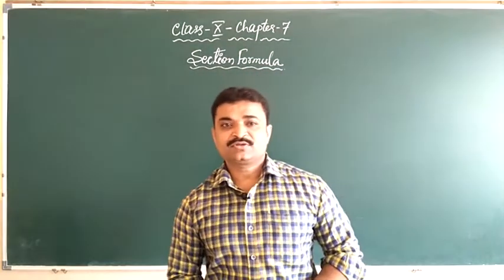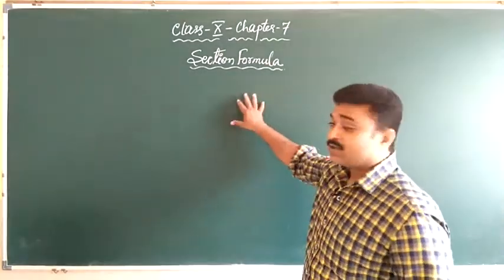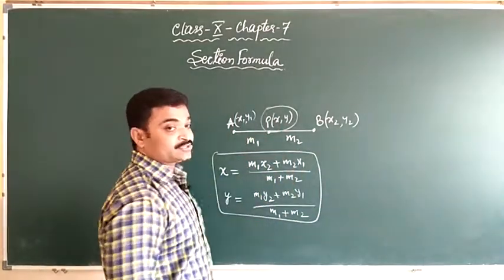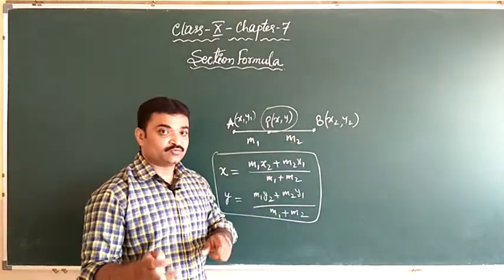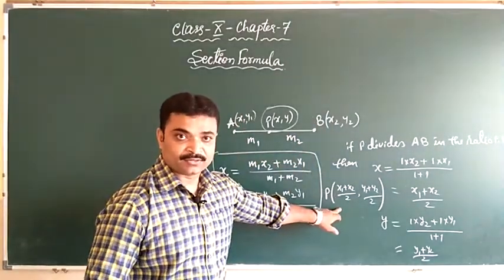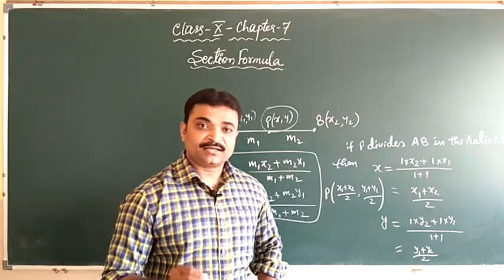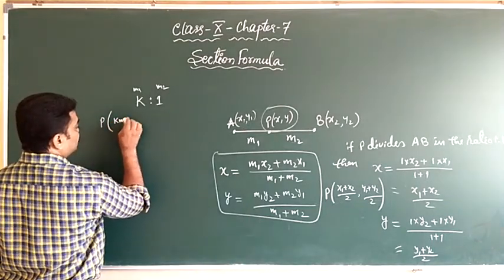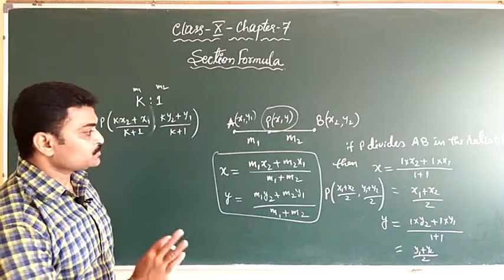V101 Maths Class X Ch 7 Part 8